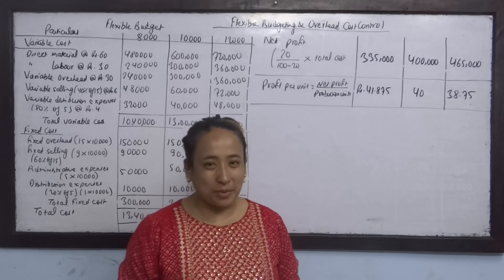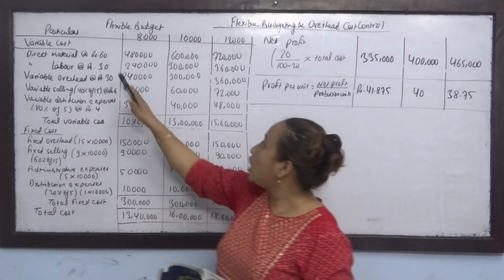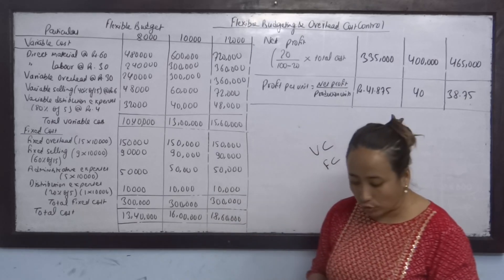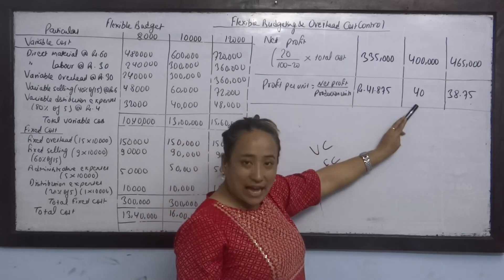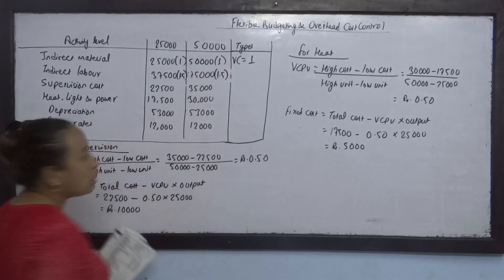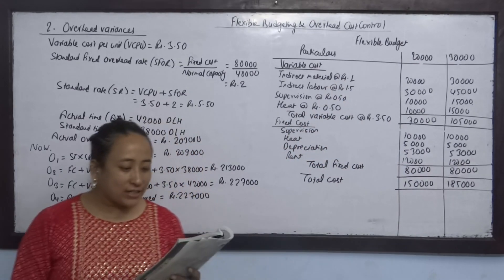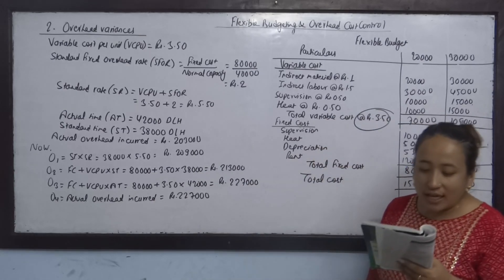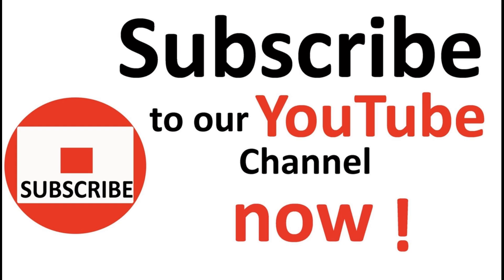Flexible Budgeting and Overhead Cost control TU Solution MBS 2nd Semester Management Accountancy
Budgeting for planning and control Part 1 TU MBS 2nd Semester Management Accountancy Solution- Merchandise Company

Budgeting for planning and control Part 1 TU MBS 2nd Semester Management Accountancy Solution- Manufacturing Company

For More:
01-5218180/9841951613